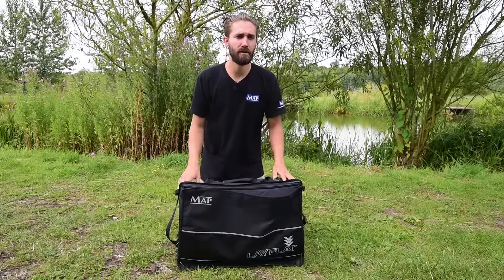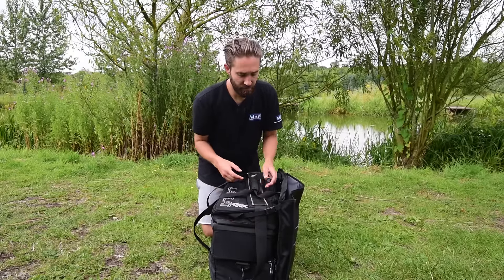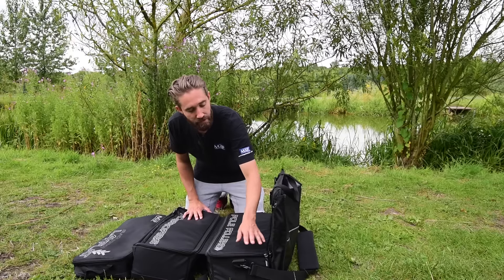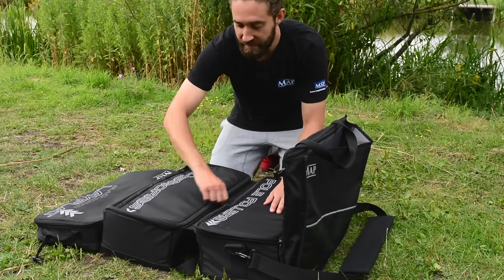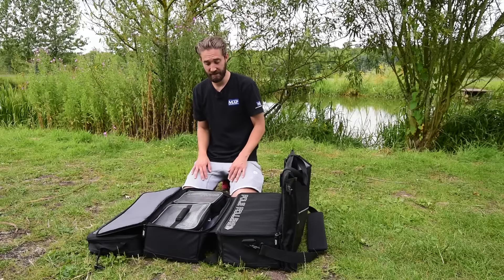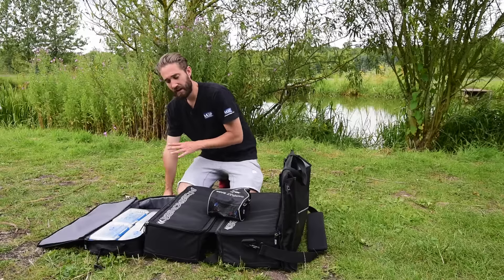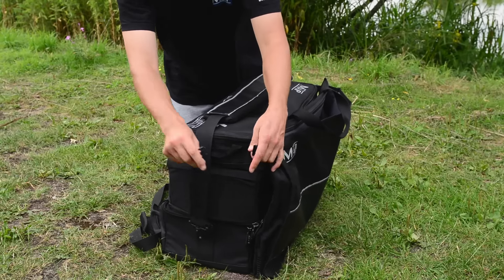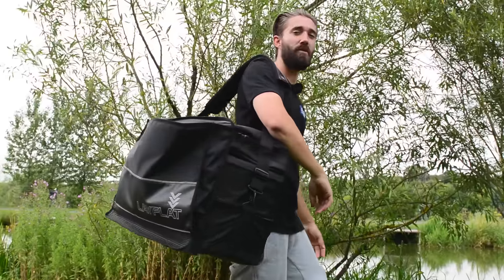MAP Parabolix: Black Edition Layflat Carryall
MAP Designer and Consultant Shaun Little shows us the plethora of unique features on the new Black Edition Layflat Carryall.